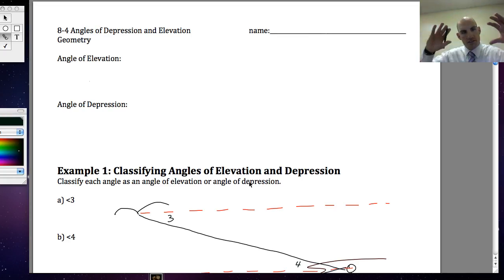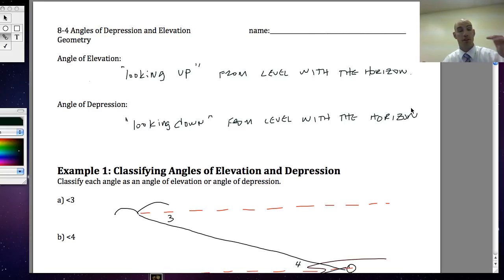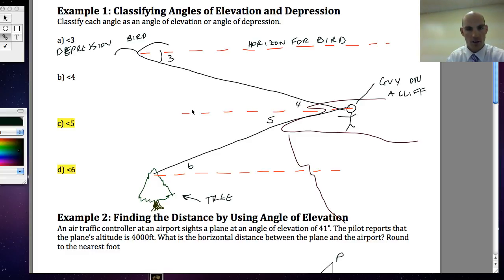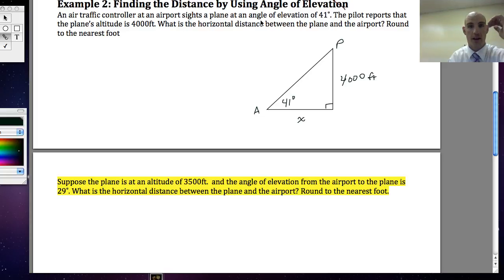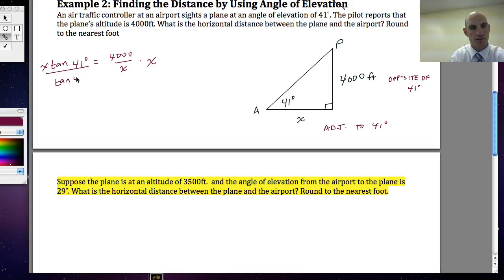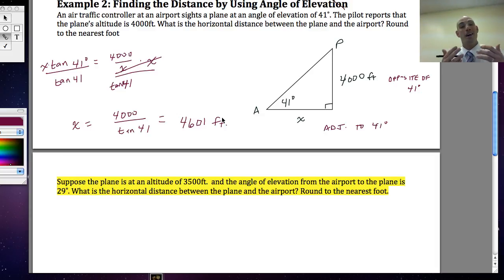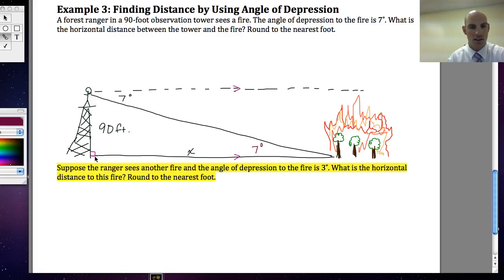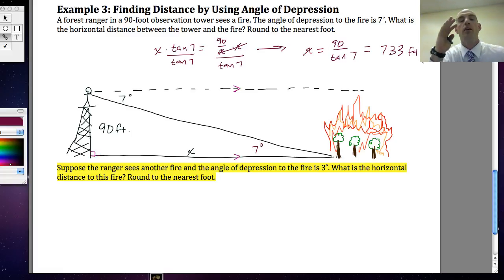Angles of Depression and Elevation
In this video, I will show you how to distinguish angles of elevation and depression and use them to solve problems.